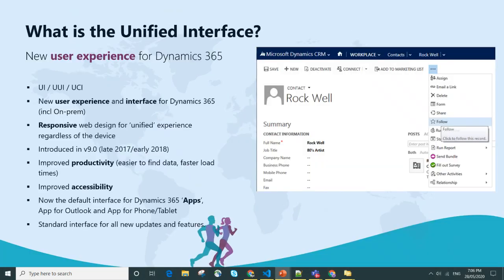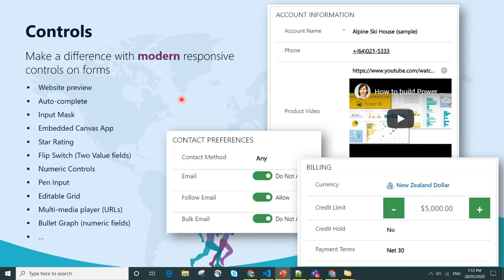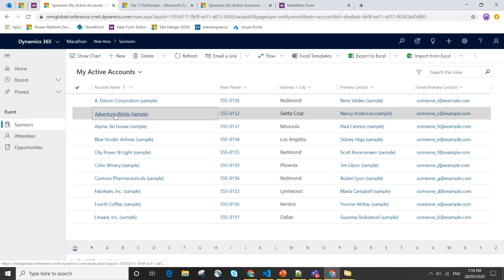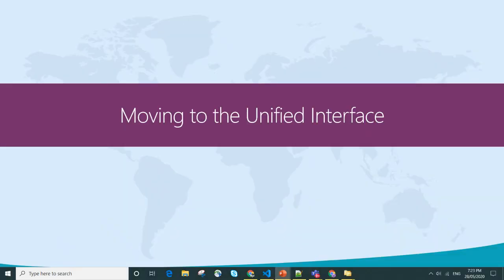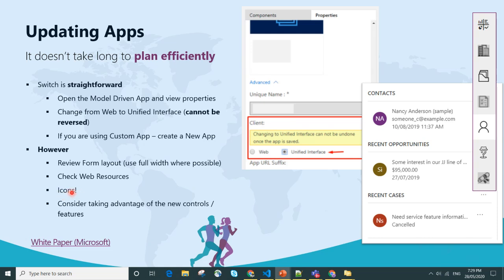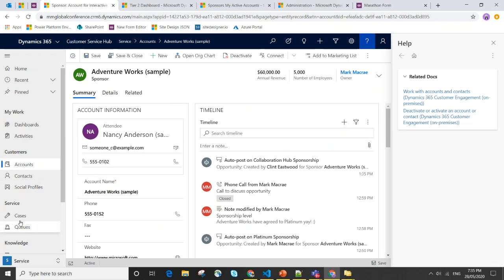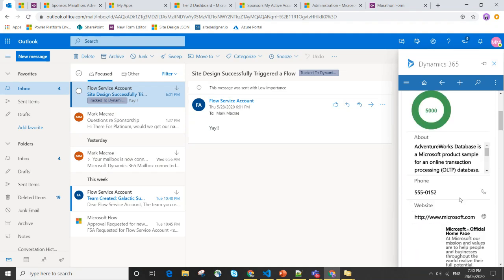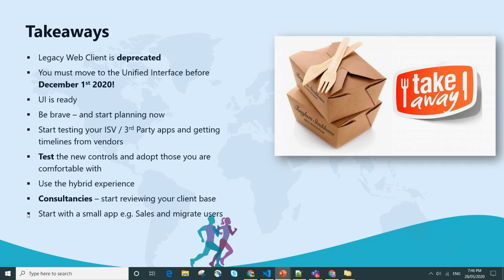Unifying Your Dynamics 365 Interface - Mark Macrae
There is not much time left before Microsoft retires the web interface for your Dynamics 365 Model Driven Apps. In this session Mark provides all the information you need to move over, and demonstrates the benefits this gives